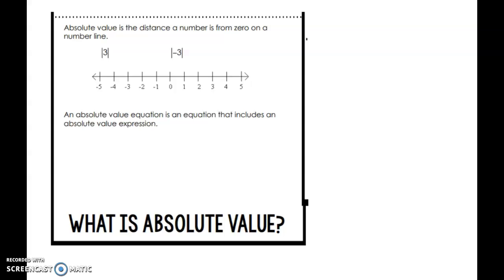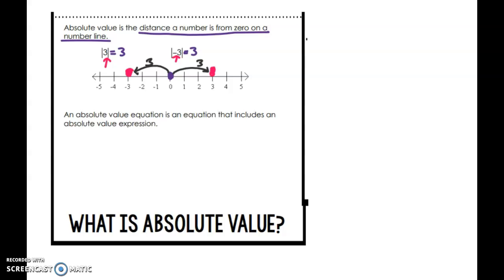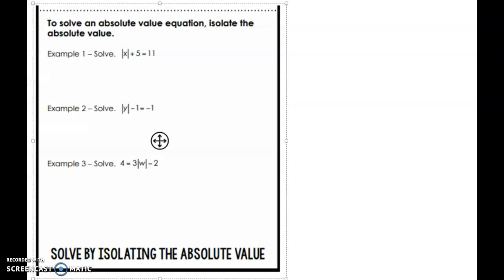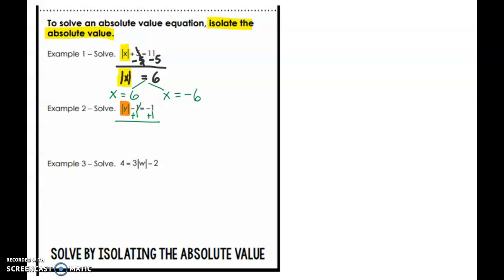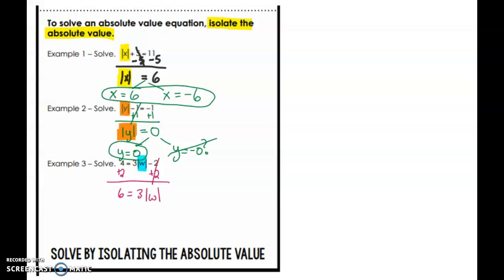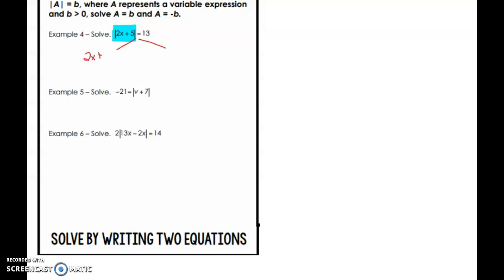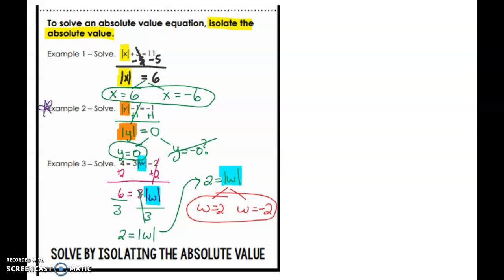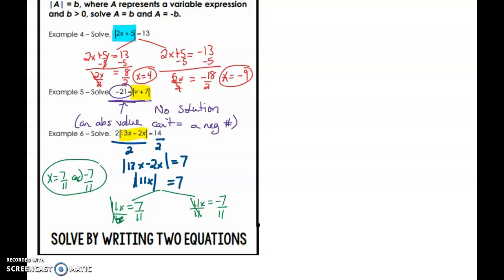ALG1 1.4 Flipbook Video Notes